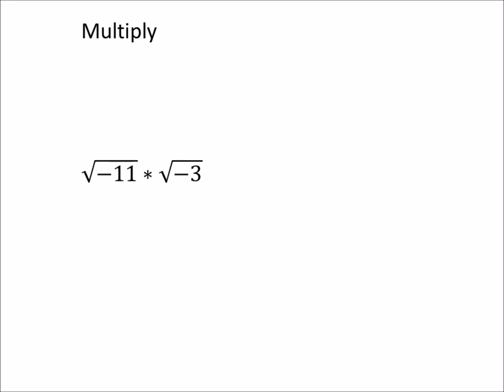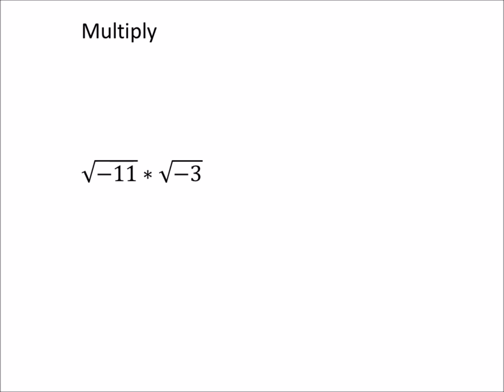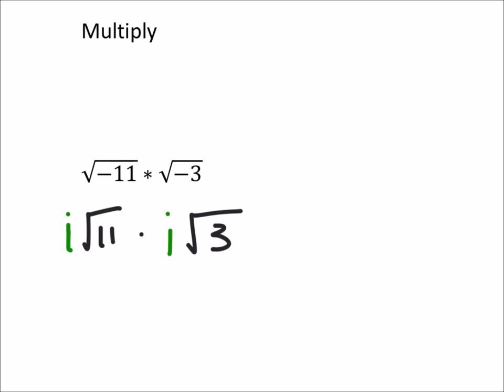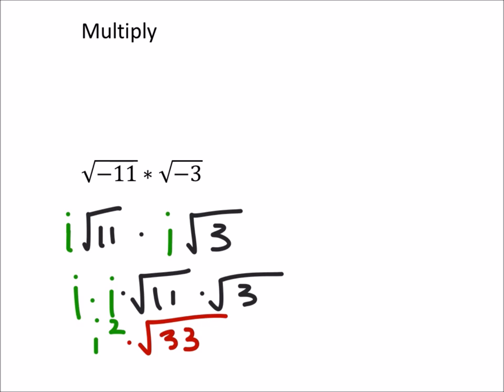How to Multiply the Square Roots of Negative Numbers: Imaginary Numbers (a MATH 1010 Problem)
The problem:
Multiply
√(−11)∗√(−3)

The solution:
−√33